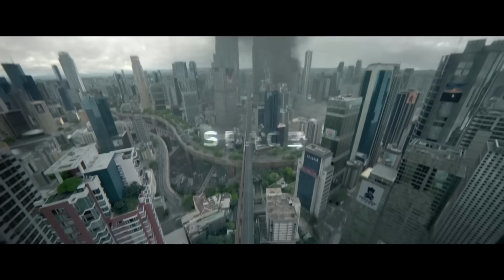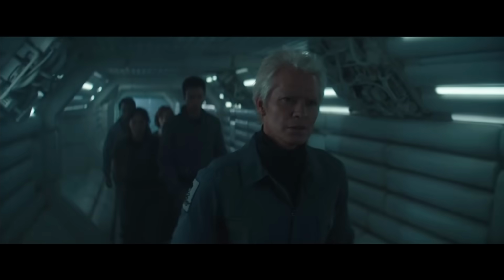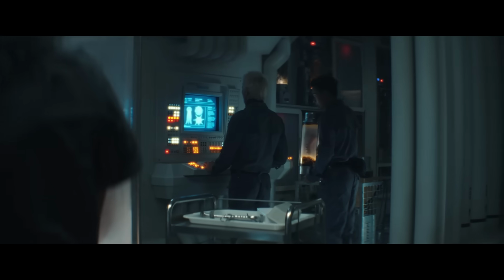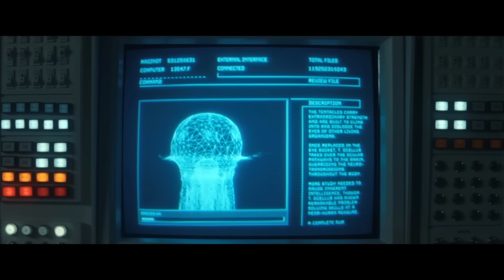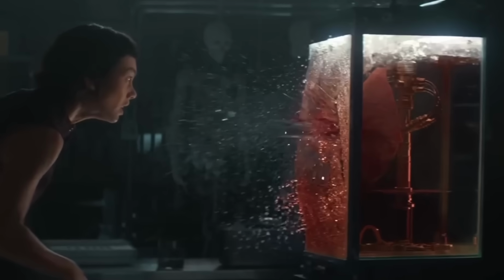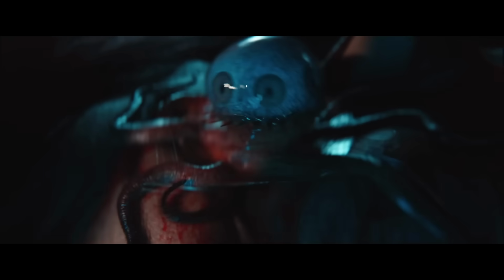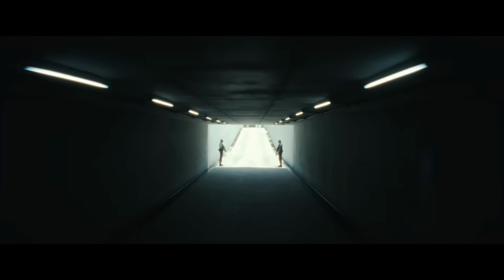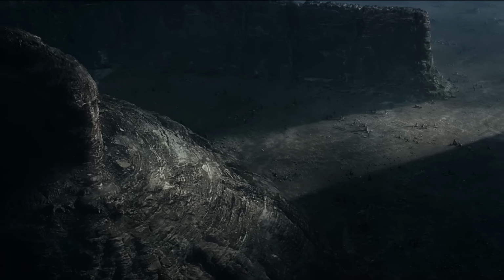Alien Earth Trailer Breakdown - WOW! My Concerns fade Away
Alien Earth Trailer Breakdown - WOW! Have My Concerns faded Away Or What! The trailer impressed me and gave my imagination more than I anticipated I would get ;)

Alien Earth show creator: Noah Hawley, Starring Timothy Olyphant, Sydney Chandler and Alex Lawther and showing on FX, Hulu and Disney+

Please consider purchasing these amazing natural foods for your small pets to keep them healthy. UK delivery only, I'm afraid